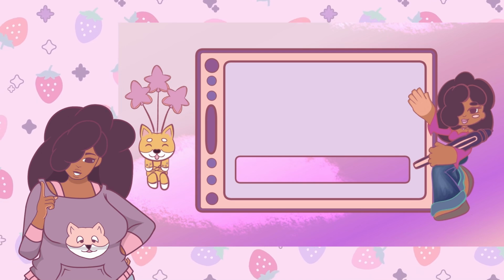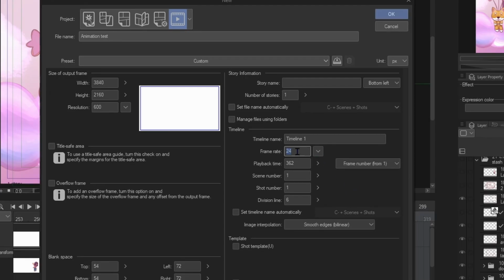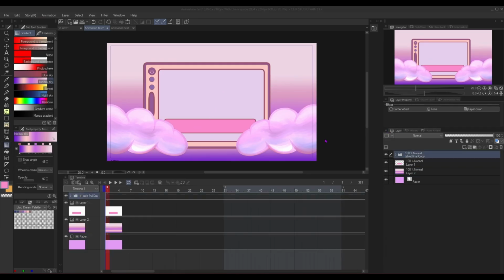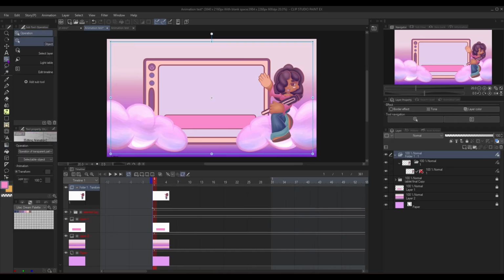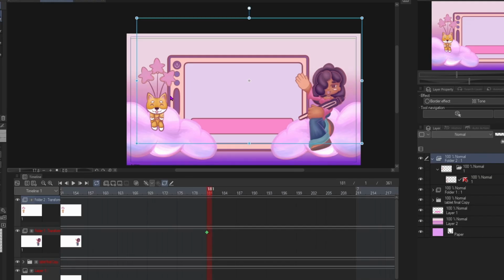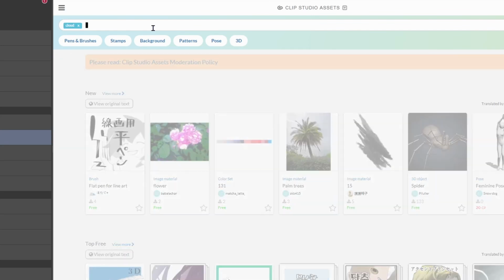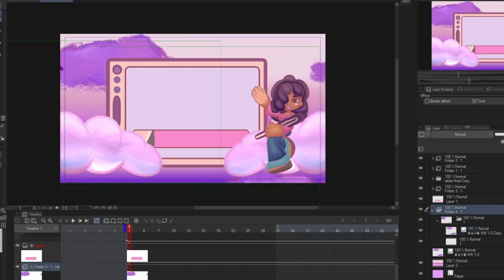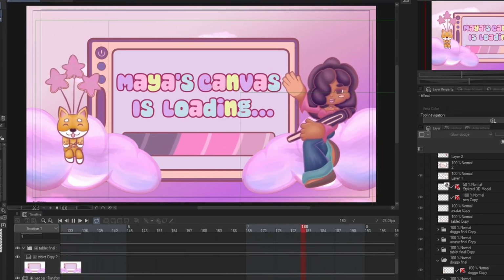How to Create an Easy Intro with Keyframes in Clip Studio Paint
Opening and Outro track by @Crossrealmgames

Trauma Breeze- Trauma Team